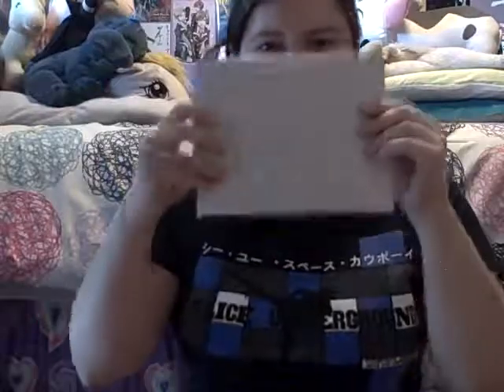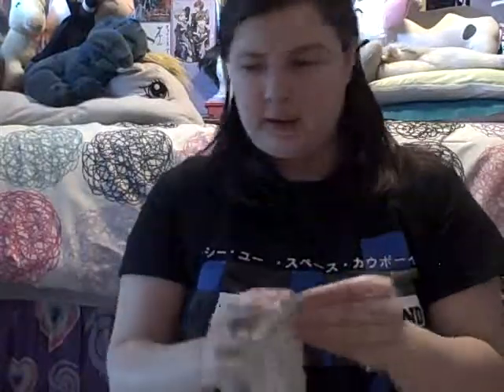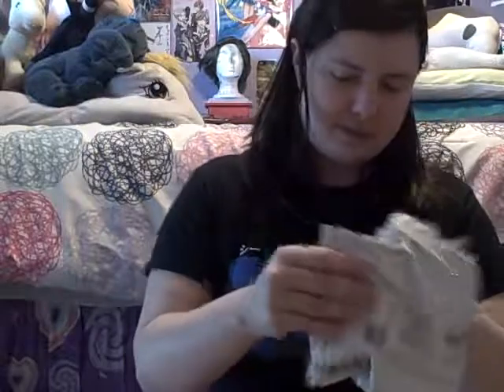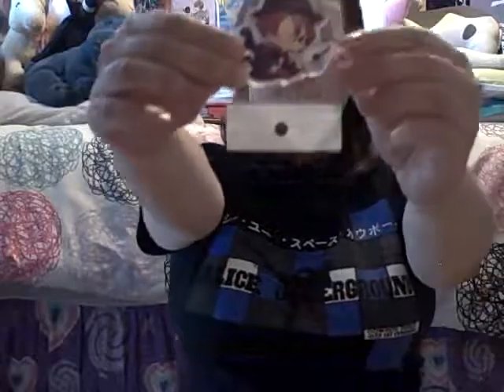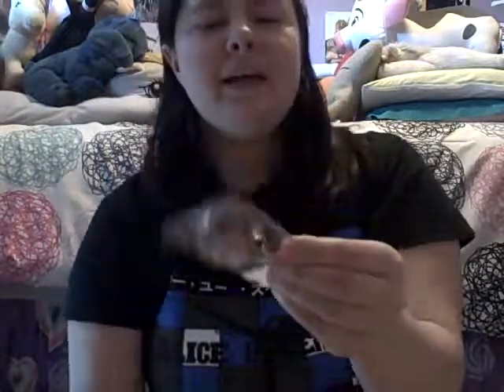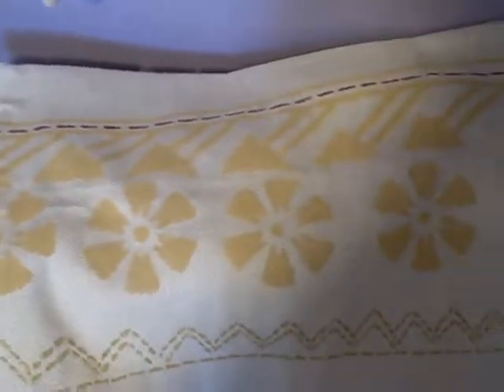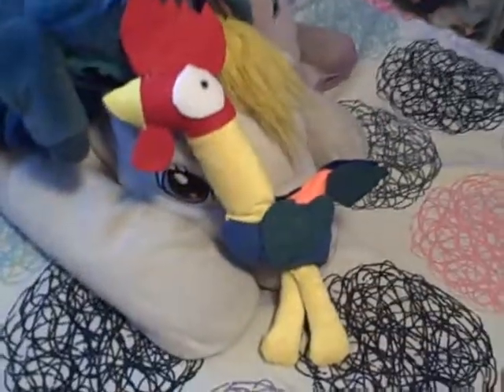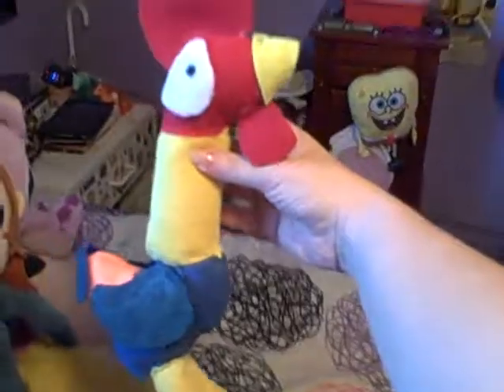Another unboxing?? Plus con updates!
So I decided to smash two things into one vid: an unboxing and a pre-con vlog. XD Genius, right??